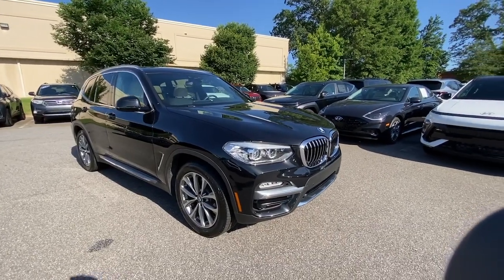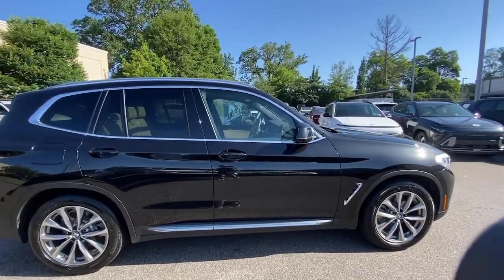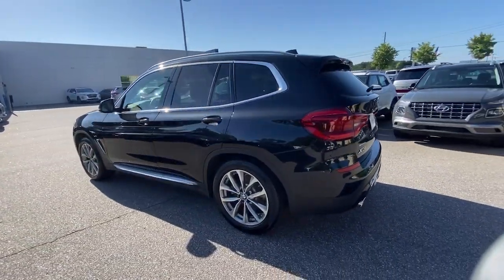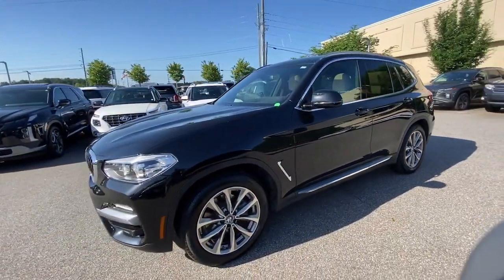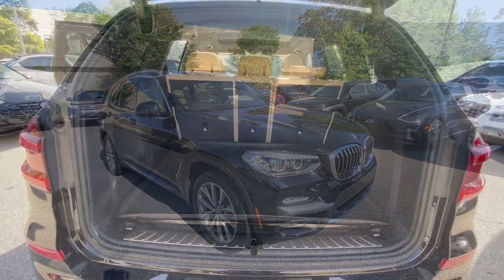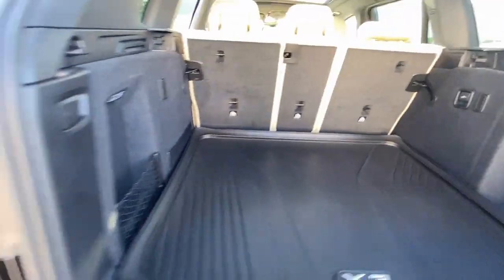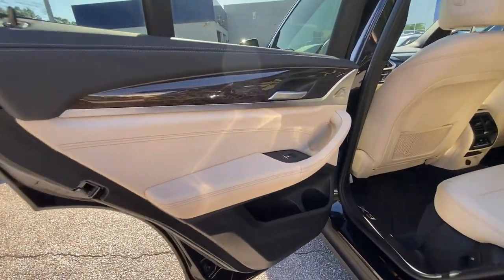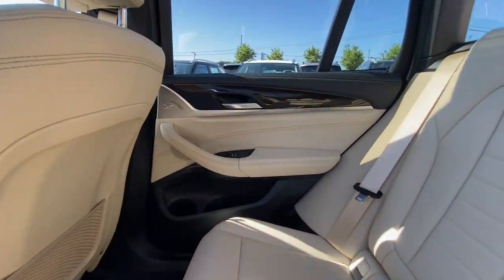2019 BMW X3 xDrive30i GA Athens, Commerce, Lawrenceville, Gainesville, Madison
Pre-Owned 2019 BMW X3 xDrive30i available at Hyundai of Athens located in 4160 Atlanta Hwy, Athens, GA, 30606. Servicing the Athens, Commerce, Lawrenceville, Gainesville, Madison area.
Please mention the stock HA045803A when you contact the dealership for this vehicle.

Get acquainted with the  2019  BMW X3.  The X3 delivers intelligent technology to keep you safe and connected, the can-do functionality of an SUV, and motorsport heritage that purrs beneath your hand. The following are some of this vehicles highlighted options: Heated Steering Wheel
, Apple Carplay®/Android Auto®, Head-Up Display, Panoramic Roof, Navigation System, Keyless Entry, Power Passenger Seat, Woodgrain Interior Trim, Heated Mirrors, Back-Up Camera. You deserve an automobile that's as passionate about the road as you are. Drive the X3.